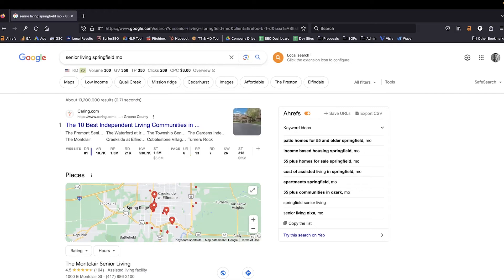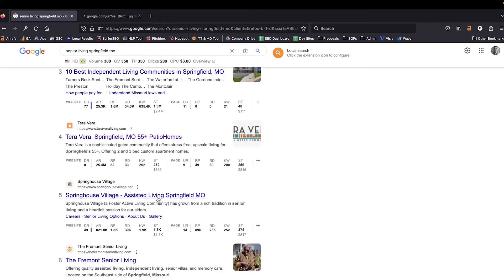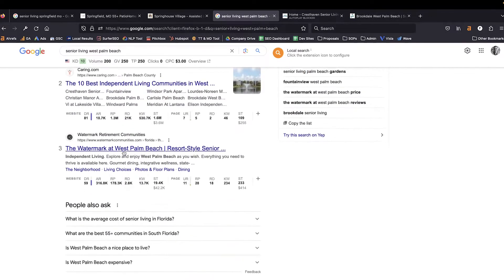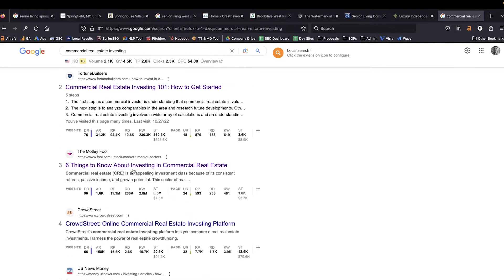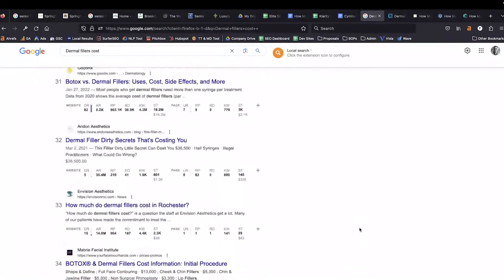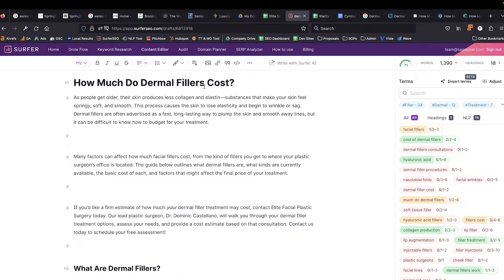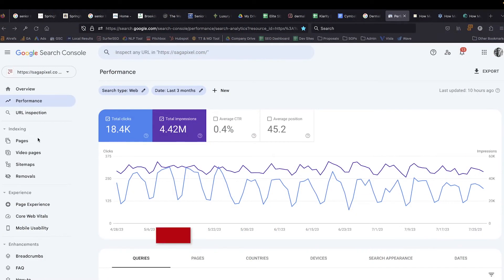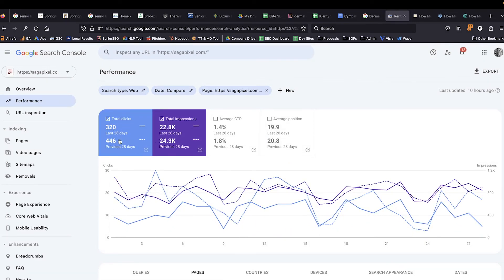On-Page SEO: The Simple, Repeatable Process for Optimizing Service Pages and Articles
The process of on-page SEO and writing content that will rank highly on Google is methodical. This video walks you through the process we've used to get websites ranking on Google in markets large and small.

00:00 INTRO
00:10 Establish a Site Architecture For Your Website
01:28 Found Out How Your Target Customers Look for Your Services
02:15 What Does The Page Need to Include In Order to Outrank the Rest?
06:20 Creating the Brief
09:45 Submit the Page to Google
10:02 Make Sure The Pages Get Indexed
10:36 Monitor Page Traffic and Rework the Content and Internal Links to Perform Better
11:38 Listing the Process